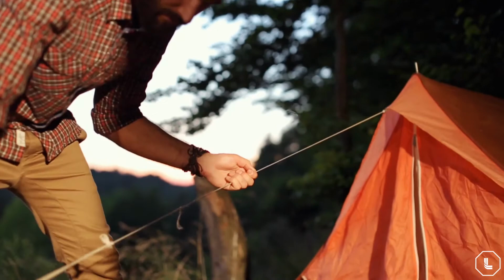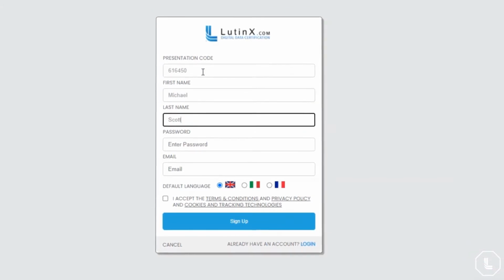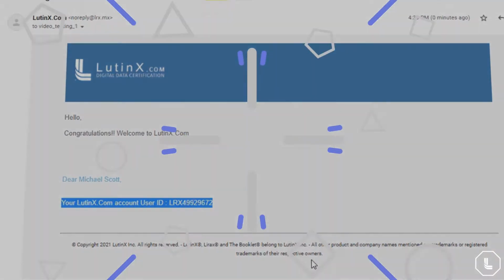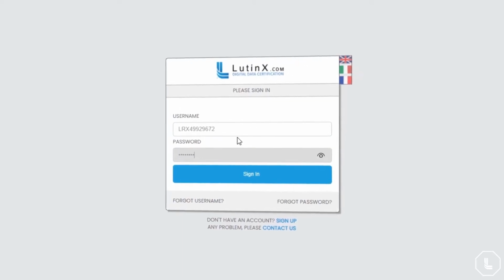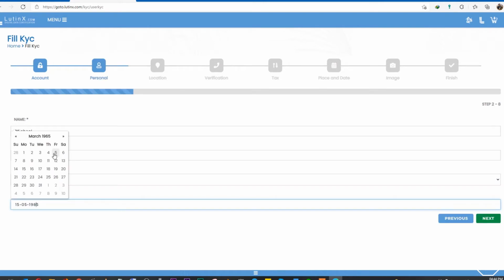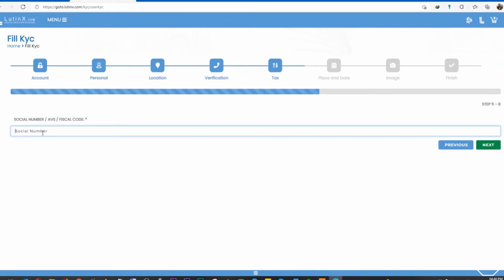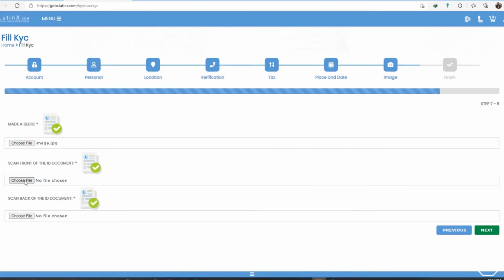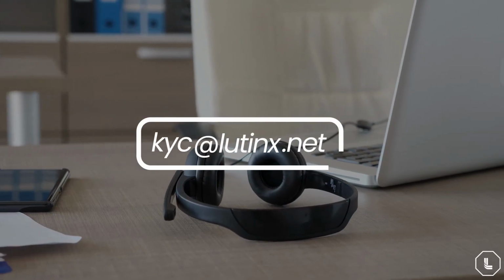KYC for Individuals (with Description Intro)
Here we offer you the possibility to see the step-by-step procedure to create and set up your Personal Account. If you start the process for a computer or laptop, please take care to have locally one recent selfie of you and a front/back image of your document id (driving license is not accepted).